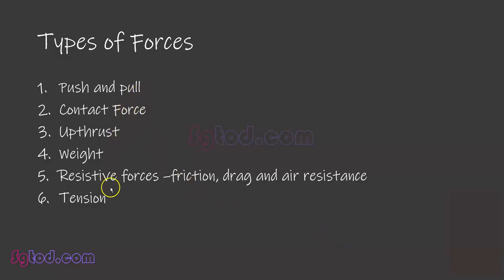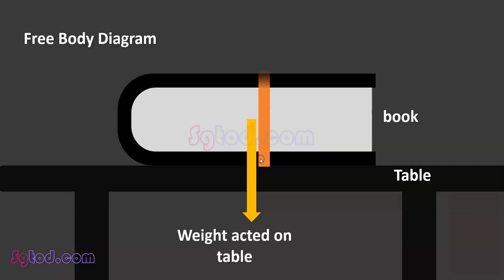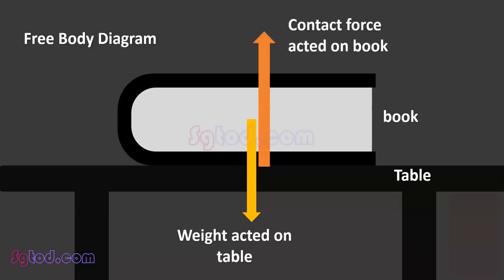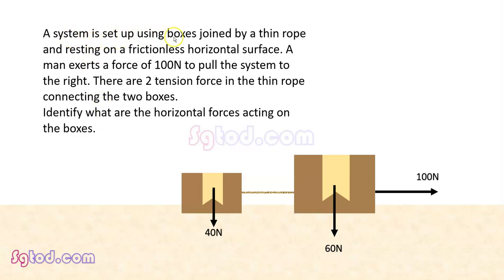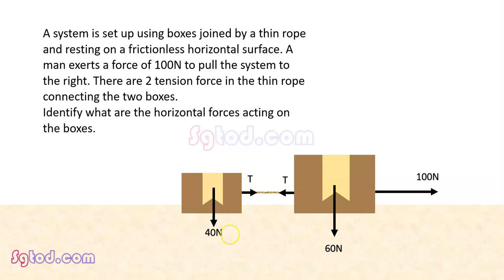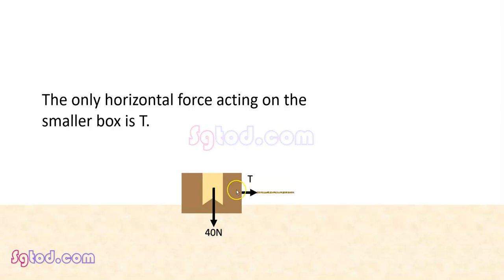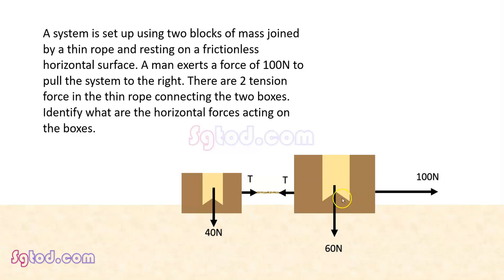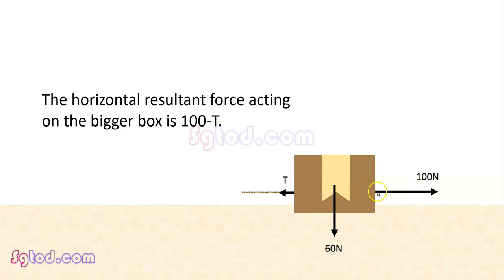Dynamics Module 1 Lesson 2 - Free Body Diagrams